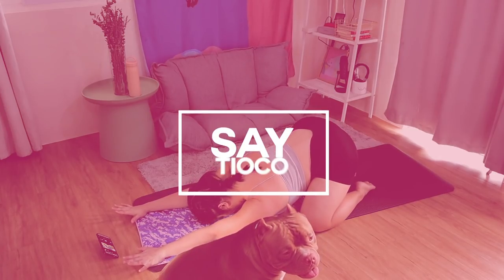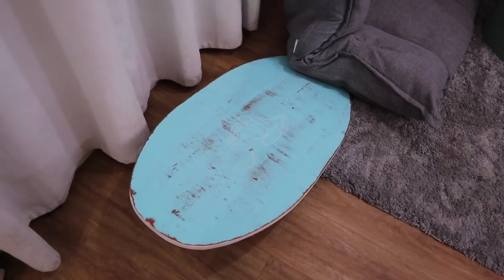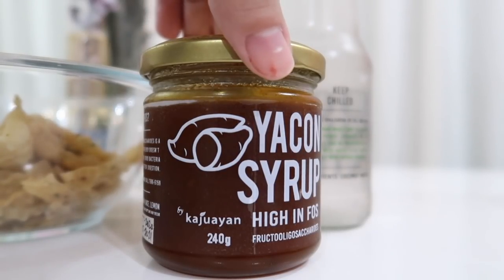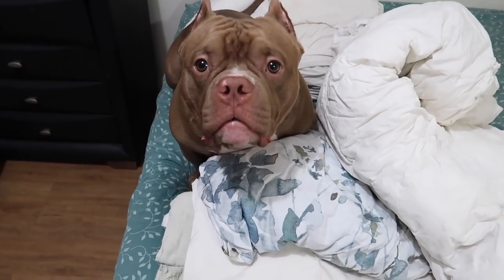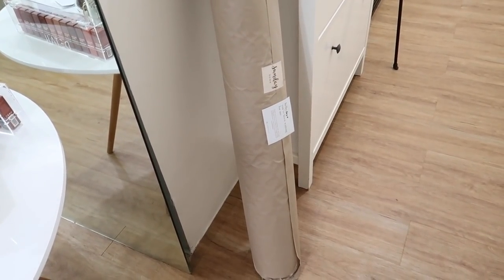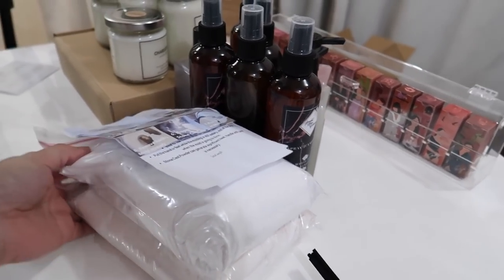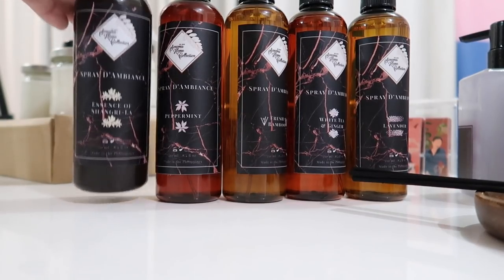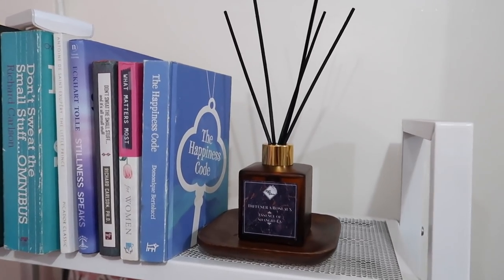UNBOXING SO MANY PACKAGES! (Oct. 6-8, 2020) - saytioco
In today's vlog we unbox so many packages! ALL LINKS ARE DOWN HERE! It helps my channel out.

“Ask Say: The Podcast” now on SPOTIFY!

American bully, dogs, Ask Say The Podcast, independent living, Anchor, Spotify, Spotify Podcast, Marshall uxbridge, Roidmi F8 cordless vacuum, Roidmi F8 unboxing, Roidmi F8